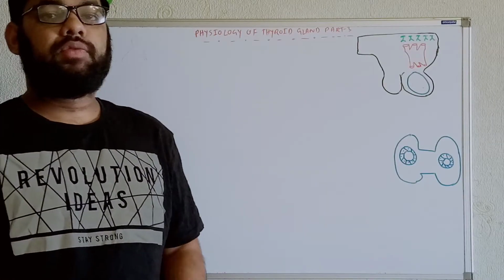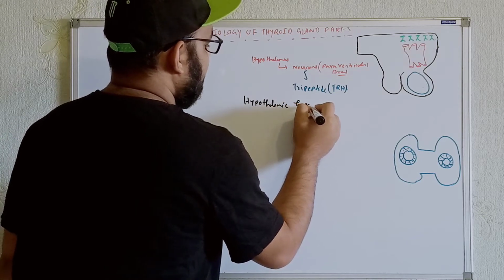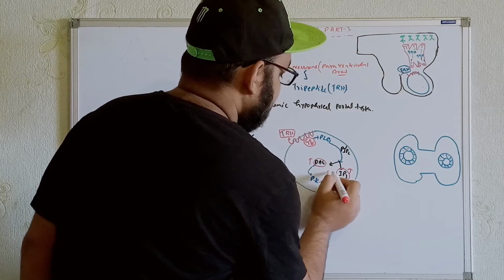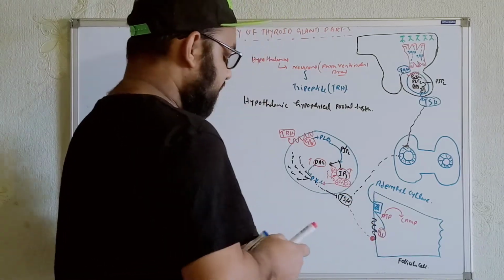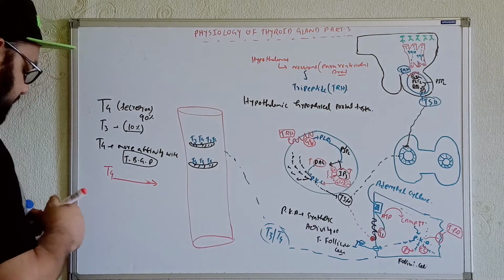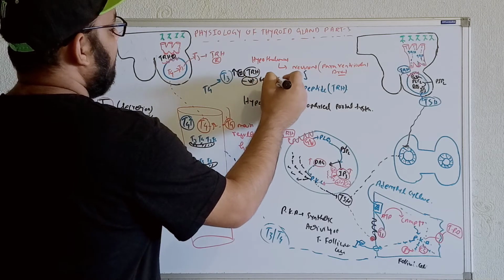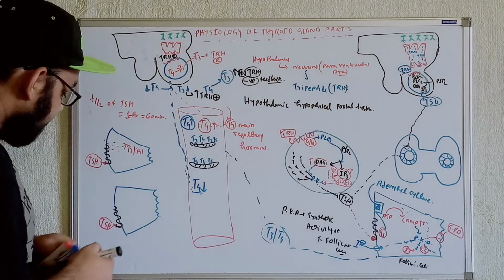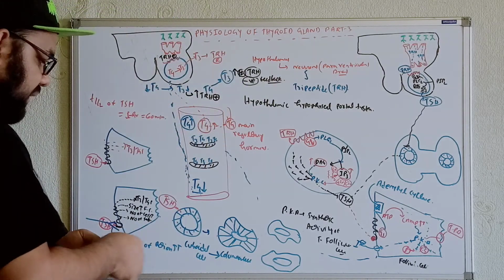REGULATION OF THYROID GLAND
Thyroid hormone (TH) is required for normal development as well as regulating metabolism in the adult. The thyroid hormone receptor (TR) isoforms, α and β, are differentially expressed in tissues and have distinct roles in TH signaling. Local activation of thyroxine (T4), to the active form, triiodothyronine (T3), by 5'-deiodinase type 2 (D2) is a key mechanism of TH regulation of metabolism. D2 is expressed in the hypothalamus, white fat, brown adipose tissue (BAT), and skeletal muscle and is required for adaptive thermogenesis. The thyroid gland is regulated by thyrotropin releasing hormone (TRH) and thyroid stimulating hormone (TSH). In addition to TRH/TSH regulation by TH feedback, there is central modulation by nutritional signals, such as leptin, as well as peptides regulating appetite. The nutrient status of the cell provides feedback on TH signaling pathways through epigentic modification of histones. Integration of TH signaling with the adrenergic nervous system occurs peripherally, in liver, white fat, and BAT, but also centrally, in the hypothalamus. TR regulates cholesterol and carbohydrate metabolism through direct actions on gene expression as well as cross-talk with other nuclear receptors, including peroxisome proliferator-activated receptor (PPAR), liver X receptor (LXR), and bile acid signaling pathways. TH modulates hepatic insulin sensitivity, especially important for the suppression of hepatic gluconeogenesis. The role of TH in regulating metabolic pathways has led to several new therapeutic targets for metabolic disorders. Understanding the mechanisms and interactions of the various TH signaling pathways in metabolism will improve our likelihood of identifying effective and selective targets.